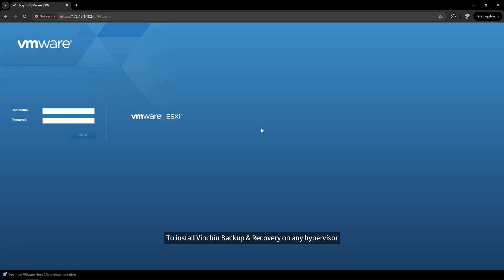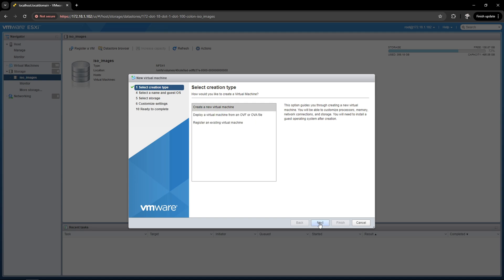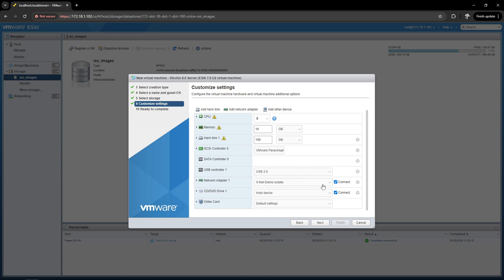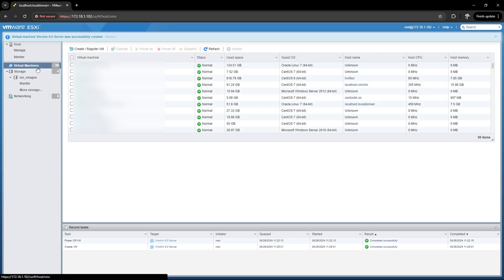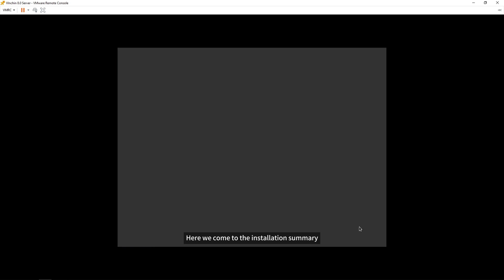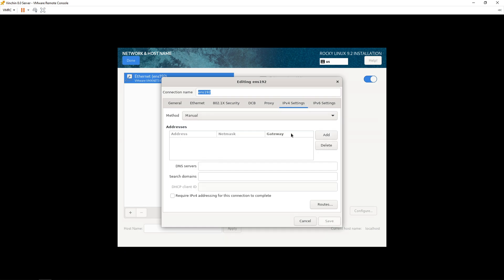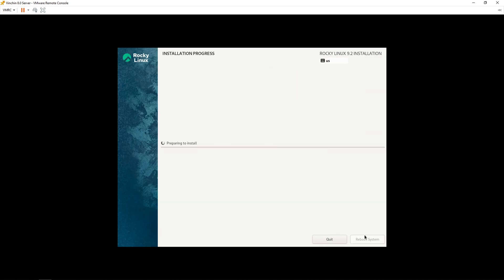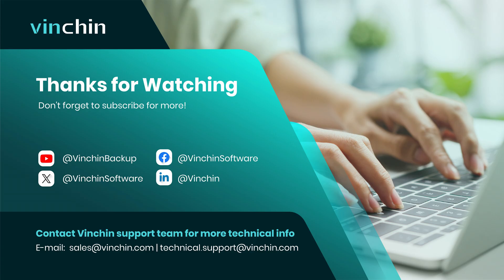How to Install Vinchin Backup & Recovery on VMware ESXi? (NEW)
Vinchin Backup & Recovery is an easy-to-use, reliable and cost-effective VM backup solution. It supports VMware vSphere, Citrix XenServer, RedHat Virtualization and other XenServer, KVM based hypervisors, provides excellent user experience for customers who needs data protection for their VMs, especially when they are using different hypervisors in the same virtual environment.

Learn how to install Vinchin Backup & Recovery on VMware ESXi with just a few clicks.

Know more details about how to Use License and Add Backup Storage Before Creating a Backup Job in Vinchin Backup & Recovery